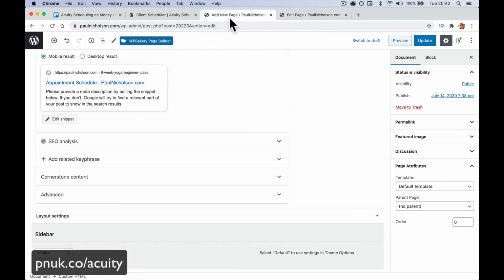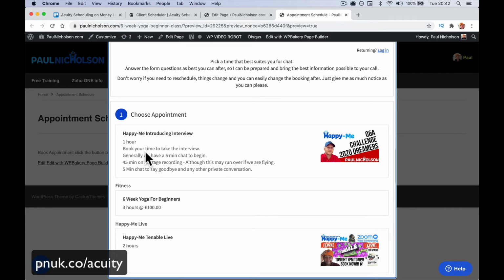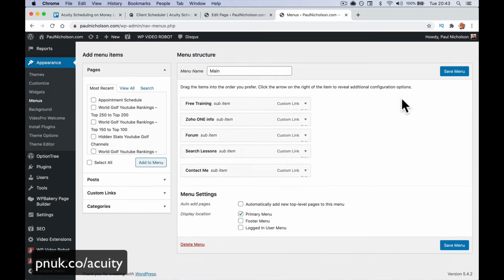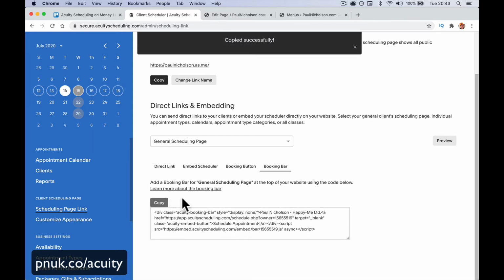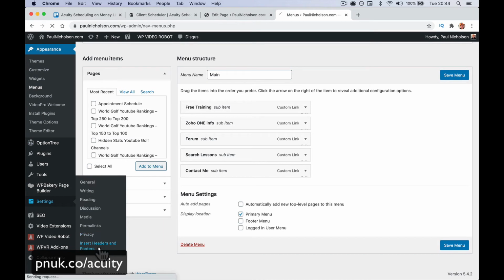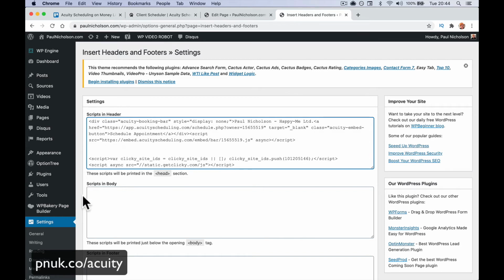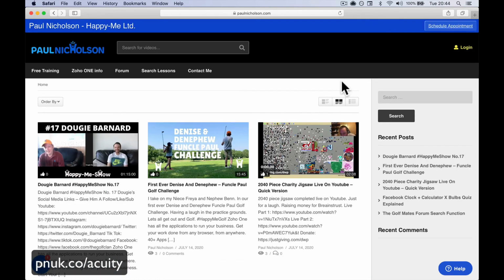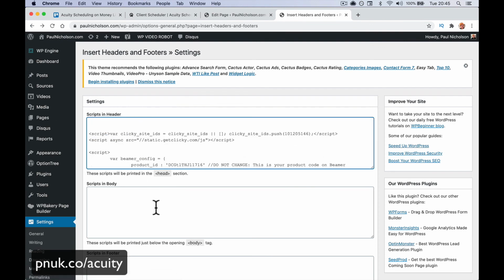Acuity Scheduling 2020 Popup Button and schedule bar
► Useful?